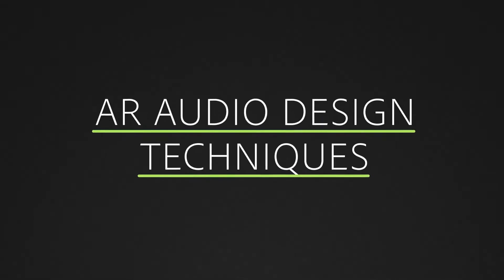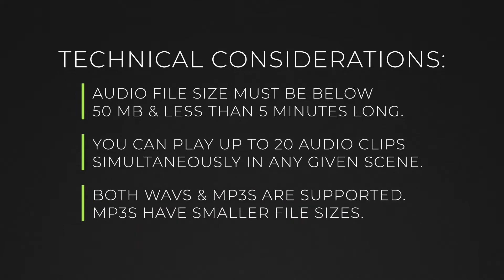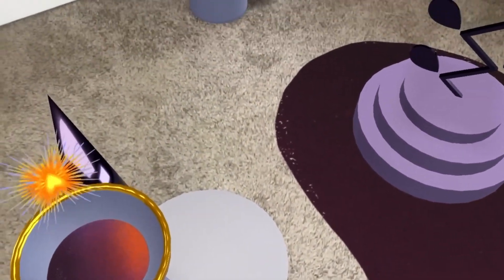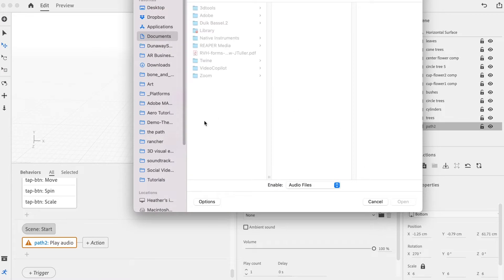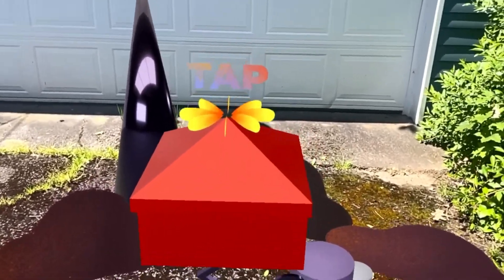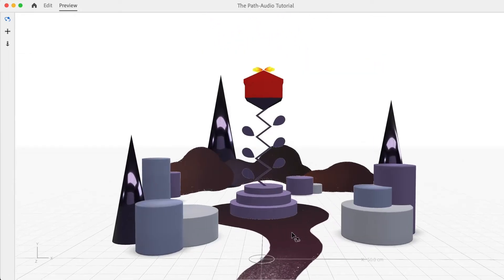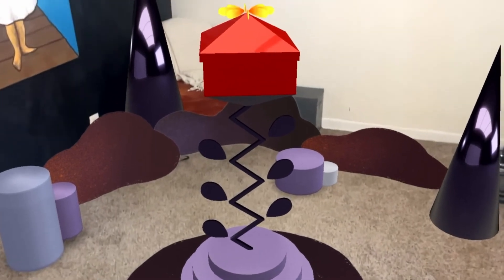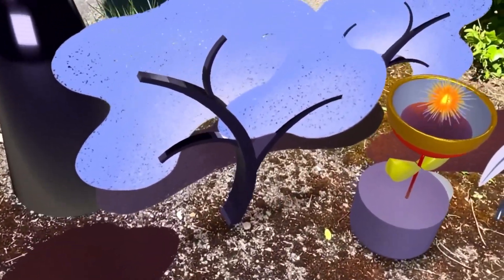Ar Audio Design Techniques | Augmented Reality Design Principles | Adobe Creative Cloud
Learn Augmented Reality Design Principles in this Adobe Aero series led by artist Heather Dunaway Smith.

Augmented Reality Audio Design:
Learn why audio is an important & crucial part of augmented reality experiences.

AR Audio Design Techniques:
Learn how to create compelling audio in AR using a variety of techniques.

What you learned:
• The audio file size must be below 50 MB and less than 5 minutes long.
• You can play up to 20 audio clips simultaneously in the given scene. The number varies depending upon the device model and scene complexity.
• Both WAVs and MP3s are supported, but I tend to use MP3s because the file sizes are a lot smaller.
• There are two types of audio in Aero: AMBIENT sounds (which are the same volume throughout the experience) and SPATIAL sounds (which are attached to a specific object within the scene and will change volume depending on where the participant is located within the experience.)
• The BEHAVIOR BUILDER is used to create TRIGGERS and PLAY AUDIO ACTIONS.
• Layering different types of audio can really flesh out an immersive experience. It makes your world feel alive and helps you communicate effectively with your audience.